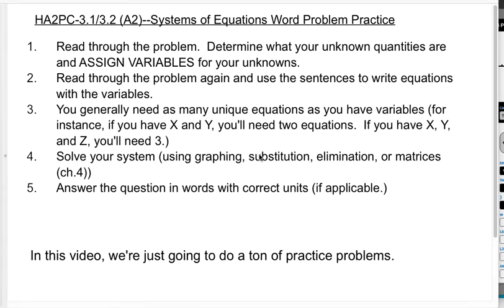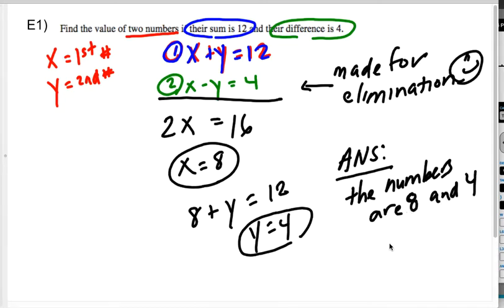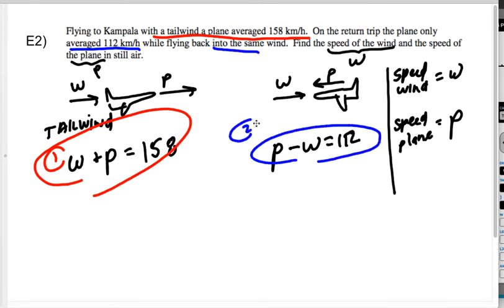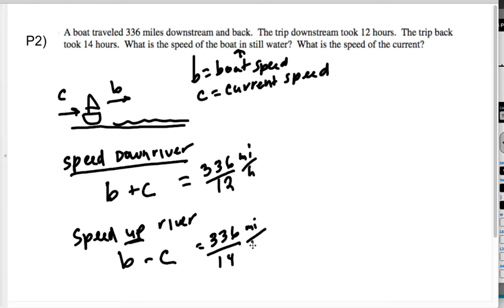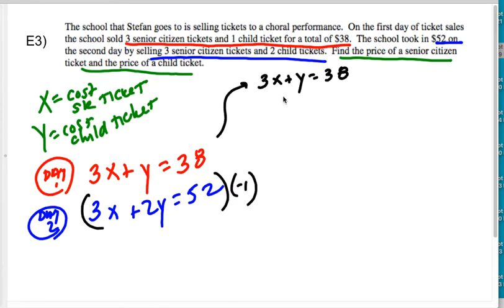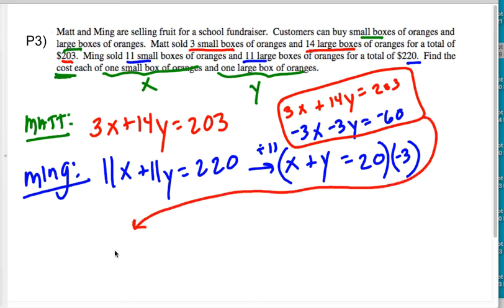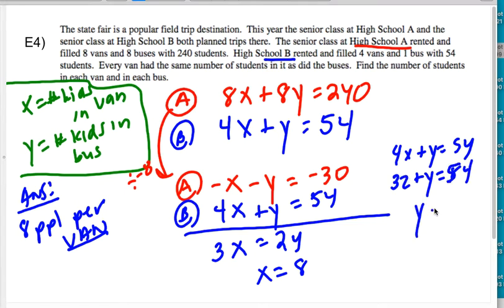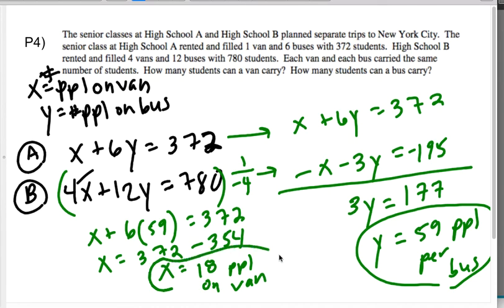HA2PC: 3.2 (0003) Word Problems with Systems of Equations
Course: HA2PC
Section:  3.2 (A2)
Video #: 003
Topics: Word Problems with Systems of Equations

Notes: 0:00
Example 1: 1:27
Practice 1: 3:24
Example 2: 4:33
Practice 2: 8:11
Example 3: 11:39
Practice 3: 14:08
Example 4: 17:27
Practice 4: 20:11